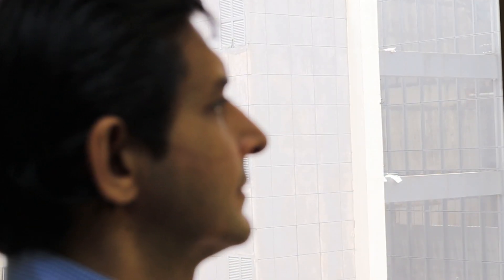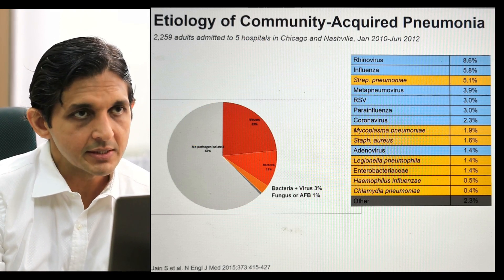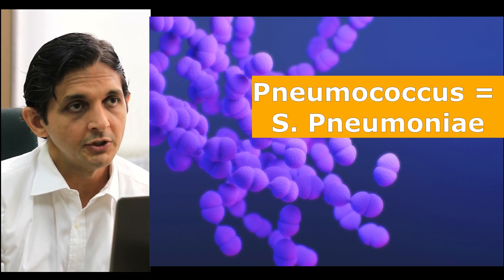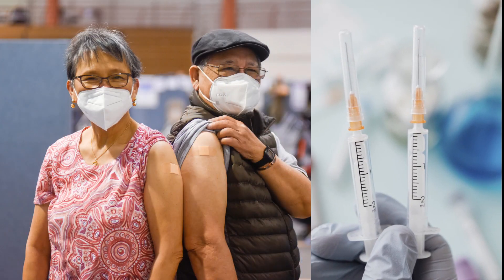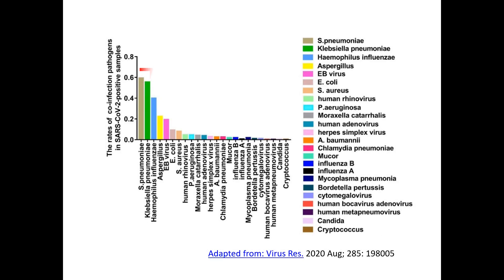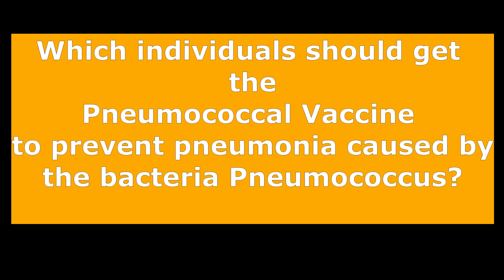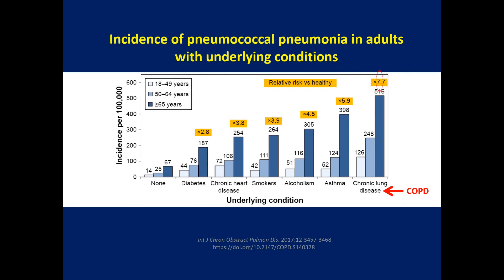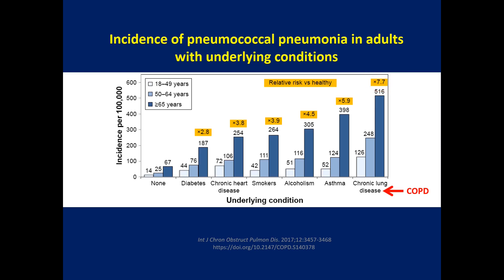WORLD PNEUMONIA DAY & WORLD COPD DAY | PREVENTING PNEUMONIA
PREVENTING PNEUMONIA

How much of what we do daily is for the sake of prevention?

To prevent is to keep things from happening – things like: not missing an appointment, not catching an infection, avoiding spills and breakages, not getting caught in bad weather, averting injuries from traffic accidents, avoiding work-site accidents, lightning strikes, slips and falls, fire hazards, crime and theft etc.

Question: How can we prevent pneumonia in the current pandemic?

According to Dr Akash Verma, a senior Respiratory Specialist at Mount Elizabeth Medical Centre, Singapore, COVID-19 is basically a pandemic of pneumonia. It started in China in 2019, and spread to the whole world. Fifteen percent (15%) of people infected with COVID-19 end up getting pneumonia. Pneumonia is basically an infection of the lungs. When someone develops pneumonia, there is damage to the lungs and if the infection is uncontrolled, it spreads to the rest of the body, causing multi-organ failure. In the current COVID pandemic, the most common ‘germ’ that is causing pneumonia is the COVID-19 virus. However, pneumonia can also be caused by other viruses (e.g., Influenza virus), bacteria, or fungus. Among the bacteria, the one that most commonly causes pneumonia around the world is the bacteria called Pneumococcus (scientific name: Streptococcus pneumoniae).

How do we fight against something we cannot see?

The best way to prevent pneumonia is to develop your own immunity by getting yourself vaccinated. In the current COVID-19 pandemic environment, the most important is to get the COVID vaccination. Moreover, as Pneumococcus is also a very common cause of pneumonia, it is better to have pneumococcal vaccination as well. In addition, during this current pandemic, there is evidence showing that many COVID-19 patients are co-infected with bacteria, the most common being Pneumococcus.

Which individuals should receive the pneumococcal vaccination to prevent against pneumonia caused by Pneumococcus?

According to the CDC, anyone who is 65 years or older should receive the pneumococcal vaccination. And people of any age who have chronic medical conditions should also have pneumococcal vaccination. This is because medical conditions increase the risk of getting pneumococcal pneumonia, especially medical conditions affecting the lungs like Chronic Obstructive Pulmonary Disease (COPD). The COPD patient has 7.7 times higher risk of developing pneumococcal pneumonia compared with healthy adults.
Question: Are we looking at the light at the end of the tunnel in this pandemic? Or are we staring at an on-rushing train?

Whatever the future holds, prevent pneumonia by protecting yourself.

This video is produced by the Chronic Obstructive Pulmonary Disease Association (Singapore) in conjunction with WORLD PNEUMONIA DAY AND WORLD COPD DAY.

Our postal address is:
#12-03 Mount Elizabeth Medical Centre
3 Mount Elizabeth, Singapore 228510